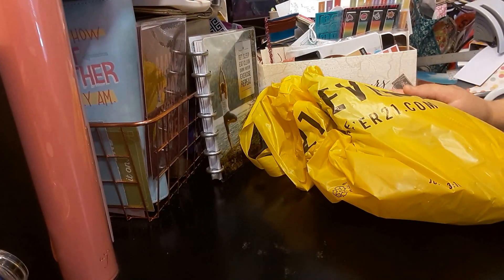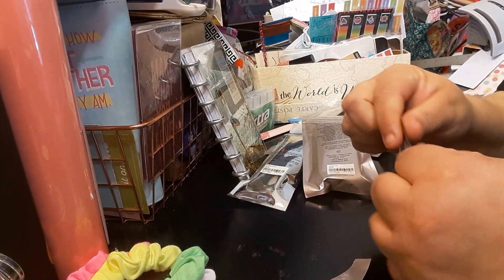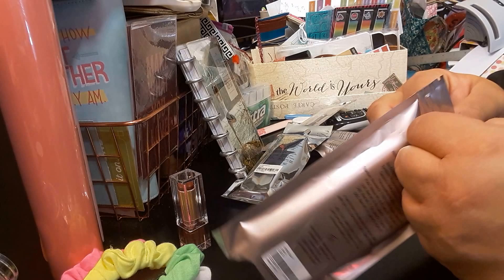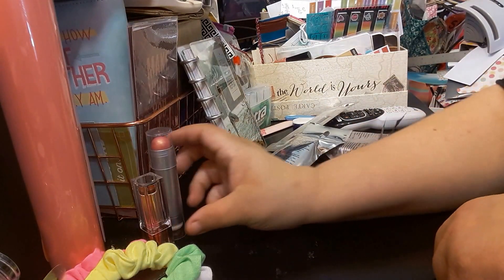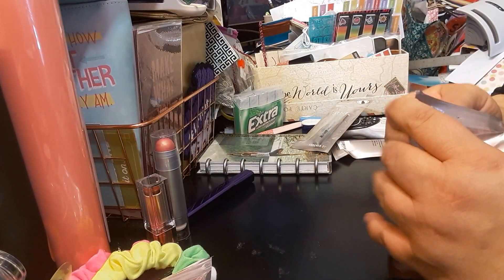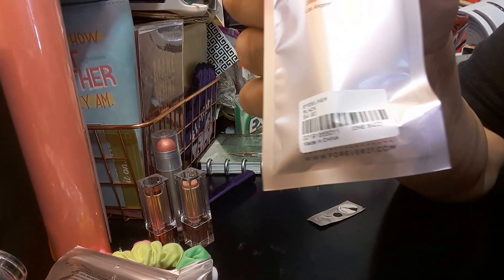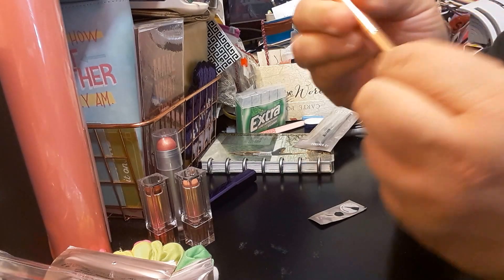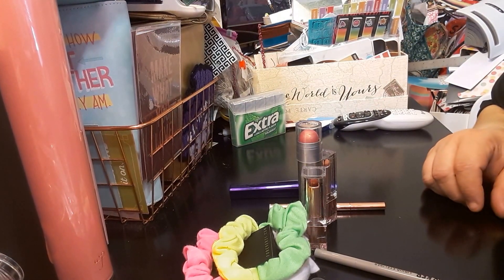Forever 21 Make-up Haul